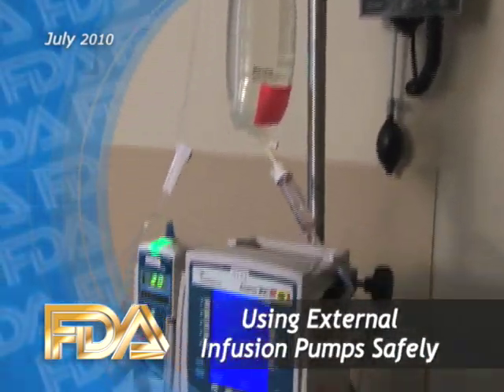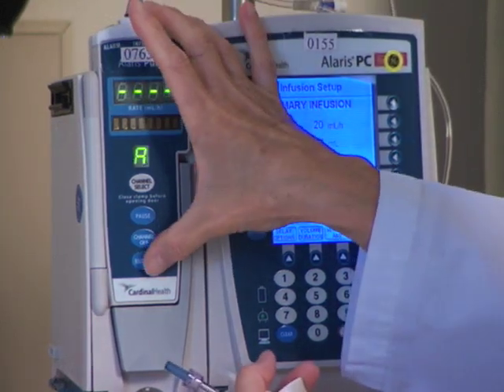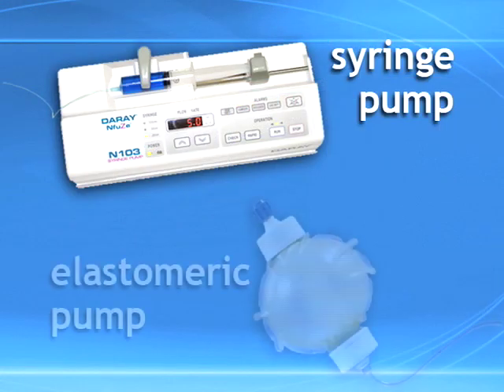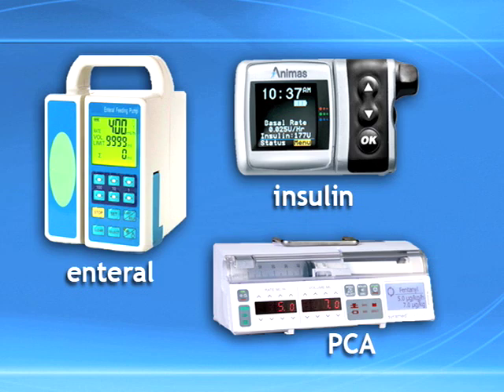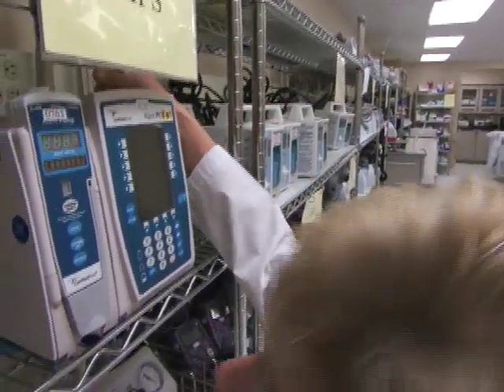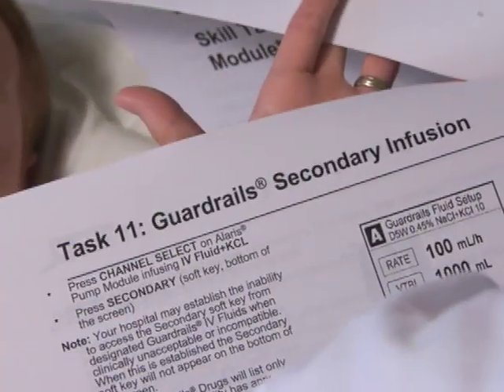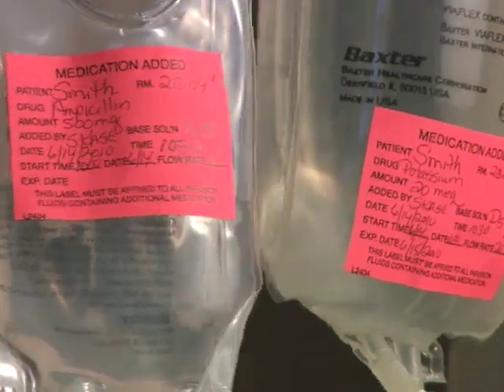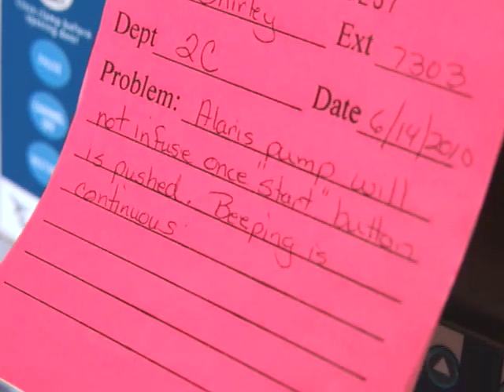Using External Infusion Pumps Safely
External infusion pumps provide medications, fluids and nutrients to patients in healthcare facilities and in the home.  They can improve patient care by delivering drugs and other substances with a high level of control, accuracy, and precision. But they have also been a source of persistent safety problems.

In the last five years, FDA has received numerous reports of adverse events associated with external infusion pumps, including serious injuries and deaths.  During roughly the same period of time, there were over 80 recalls because of safety issues.  Problems have been reported with a variety of pumps, including large volume, syringe and elastomeric pumps, as well as specialty infusion pumps such as enteral, insulin and PCA pumps.

Many adverse events are attributed to use error, but some are related to problems with device design or engineering, including software defects, user interface issues, and mechanical or electrical failures.  These problems can compromise patient care by leading to over- or under-infusions, missed treatments or delayed therapy.

FDA has launched a new initiative to address these problems in a number of ways --- for example, by establishing additional requirements for infusion pump manufacturers, and facilitating the development of safer and more effective pumps.

In the meantime, there are steps clinicians can take to reduce pump-related risks.  Here are some of the things FDA recommends:

• Have a back up plan if the pump fails, including how to get a working pump and tubing quickly, and how to get a back-up battery or power supply.
• Use instruction manuals or trouble-shooting guides, as well as the pump's drug library, if applicable. And remember the "5 rights" for medication administration - the right patient, drug, dose, route and time.
• If appropriate, label infusion pump channels and tubing with the name of the medication or fluid to help avoid errors.
• Do not use a pump if it is broken or damaged, even if there are only small chips or cracks.  And do not use a pump if an unexplained alarm occurs or if the pump does not function as you expect it to.  Tag the pump with details about the problem and report it.
• Be sure that the preventive maintenance recommended by the manufacturer is performed.
FDA Patient Safety News: July 2010
[vpmedicaldevices]